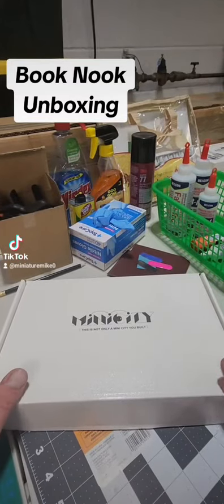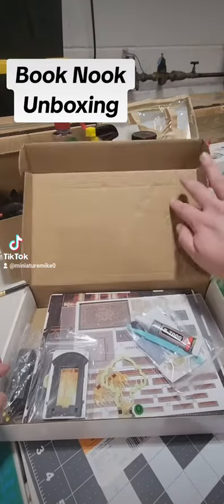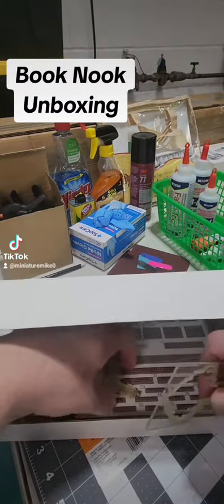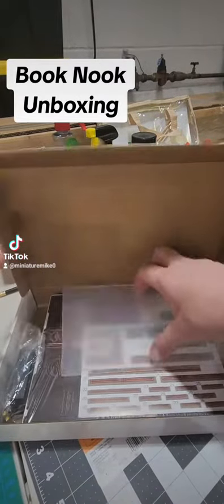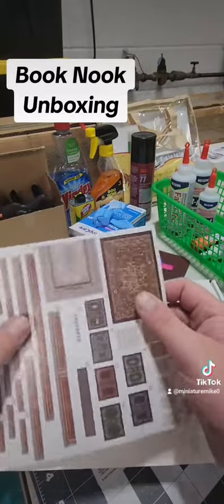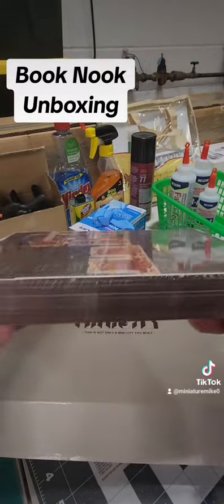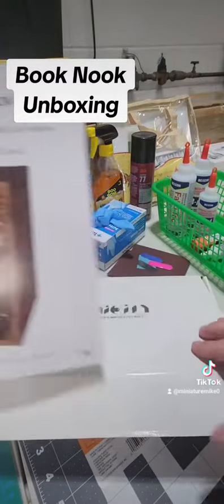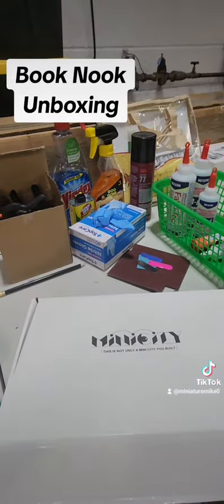Book Nook Unboxing